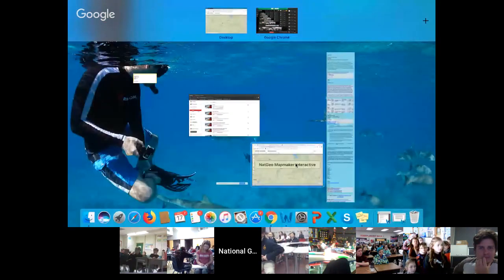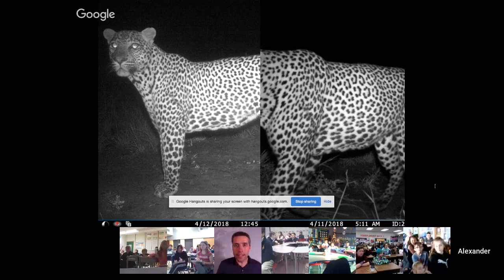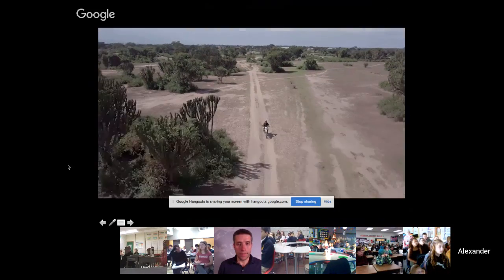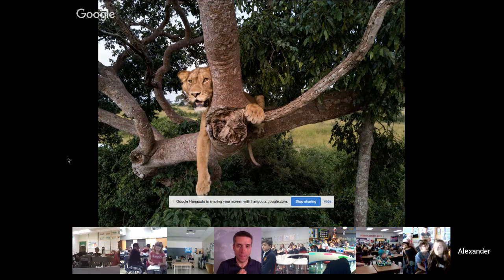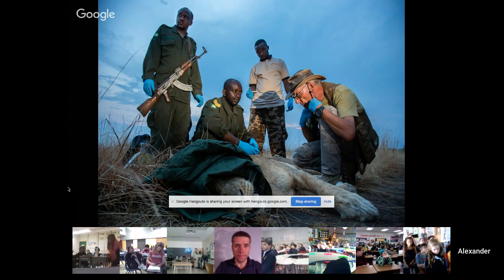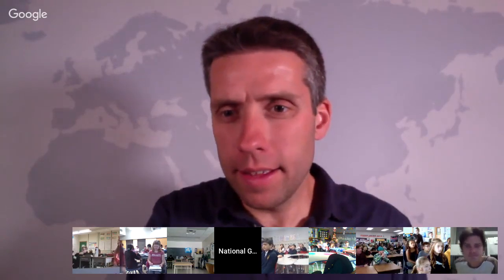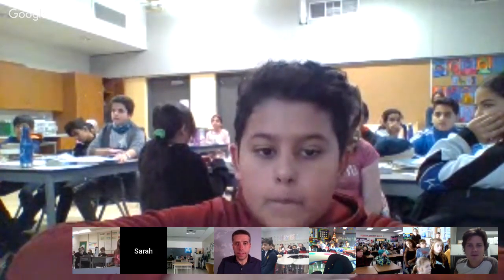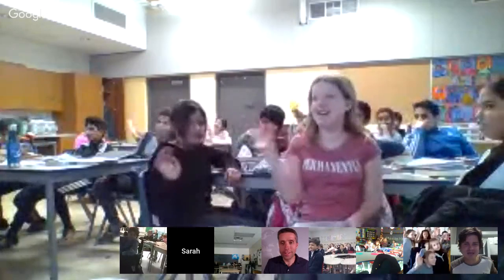Explorer Classroom | Alex Braczkowski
Alex is a big cat biologist from Kwazulu-Natal, SA. He has researched lions, caracal and leopards across South Africa and Uganda and filmed other big cats across three continents. In 2014 he graduated from the University of Oxford with a Masters degree examining aspects surrounding the hunting of leopards in Africa. Since leaving Oxford he has worked for Steve Winter and National Geographic as a photographic assistant on magazine and television stories describing leopards, jaguars and lions. Alex is currently working towards his PhD at the University of Queensland in Australia, and has just wrapped filming a new National Geographic film on the incredible tree-climbing lions of southwestern Uganda.